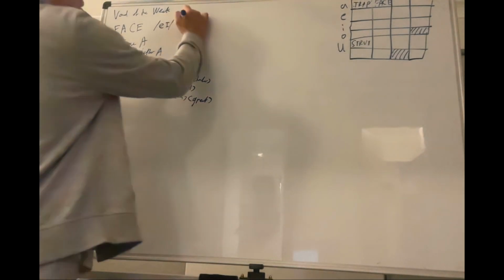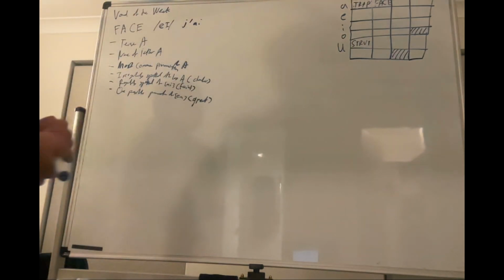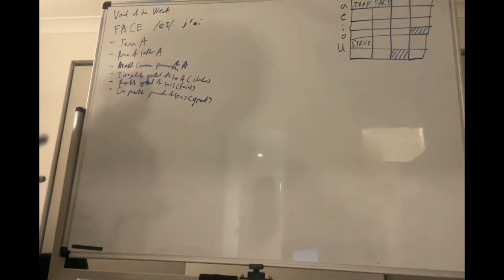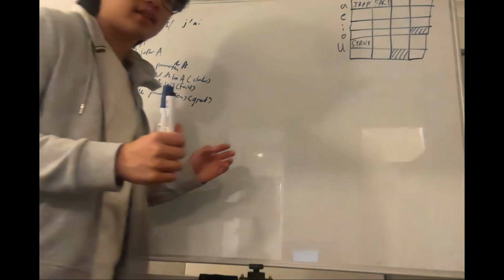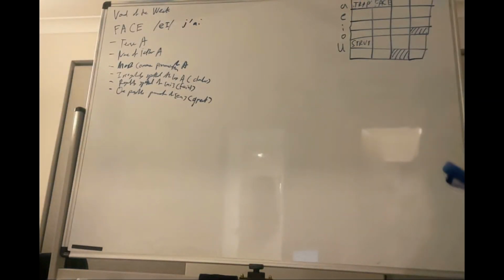Week 4: The FACE Vowel (Vowel ONLY)